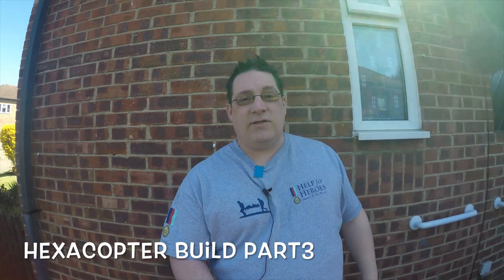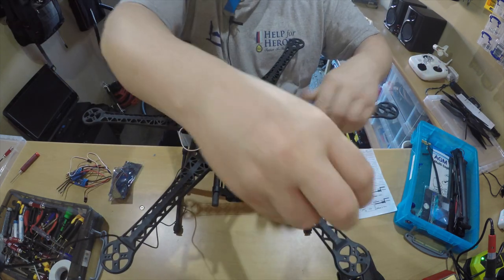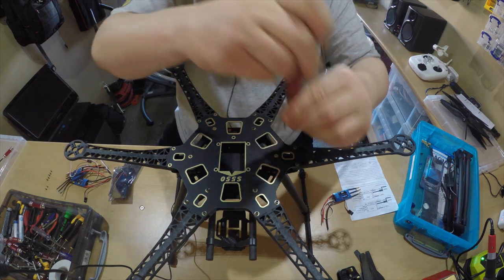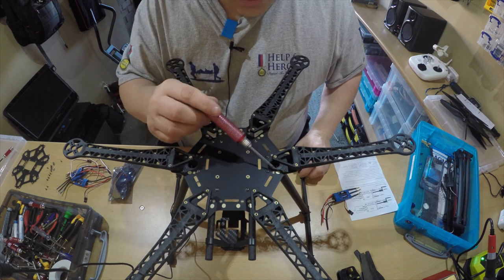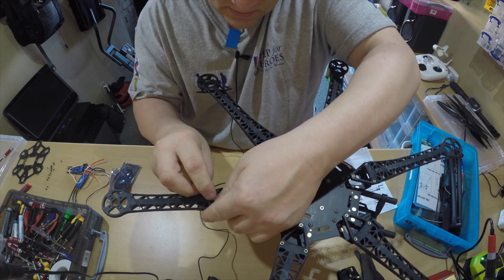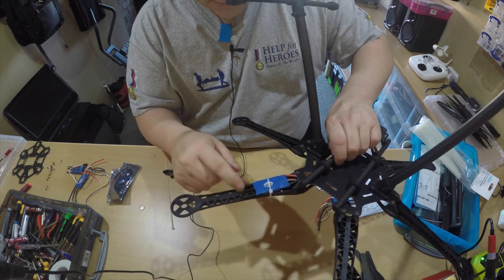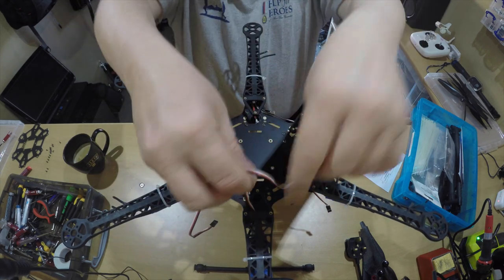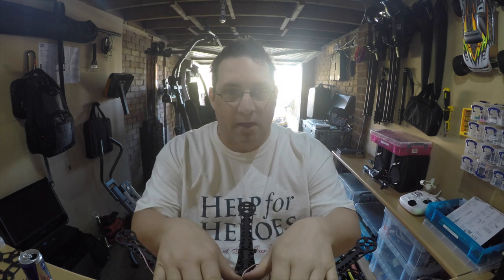HMF S550 Hexacopter Build #003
Long time due for this build, have now order in the flight controller and now have the remote RC just waiting on batteries and gimbal.